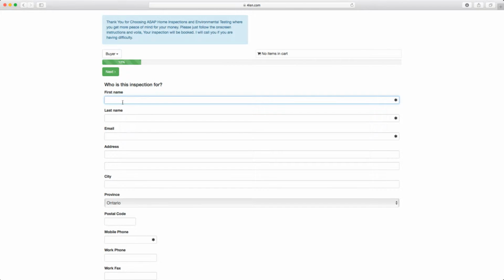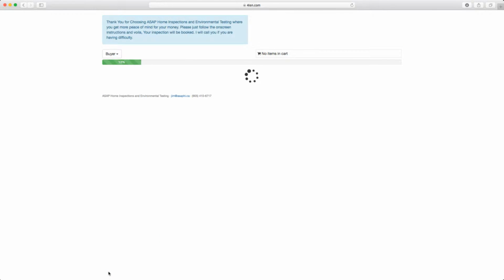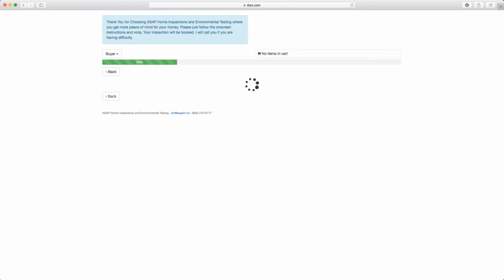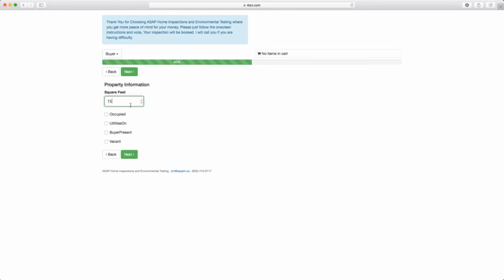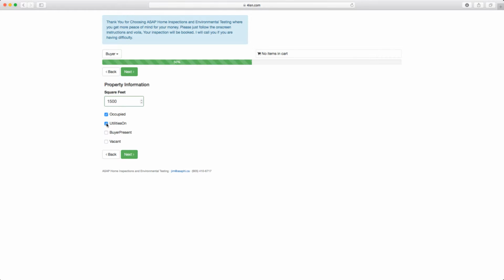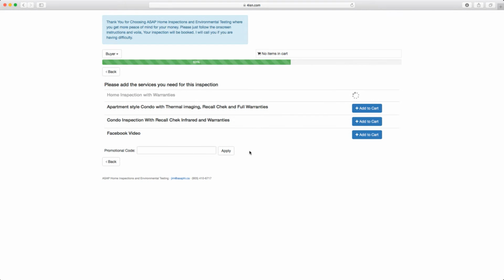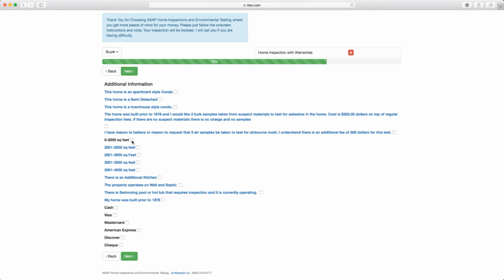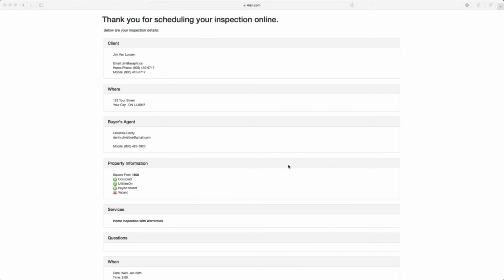ISN Online Bookings with Jim Van Loosen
ASAP Home Inspections walks you through the VERUY SIMPLE Online Booking using ISN